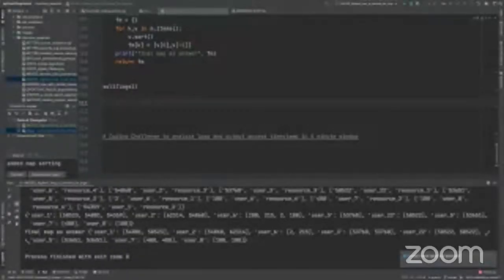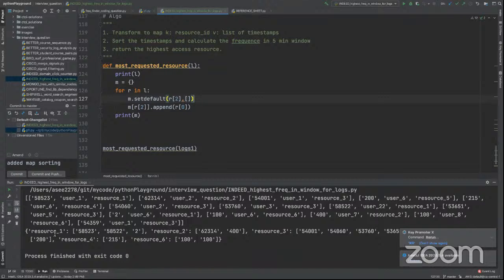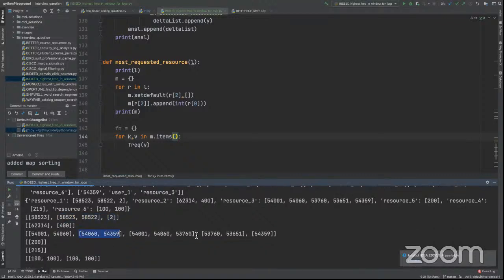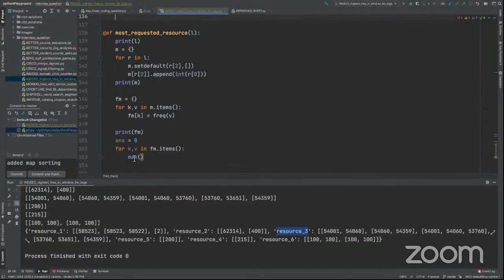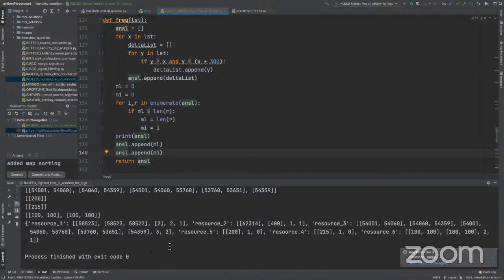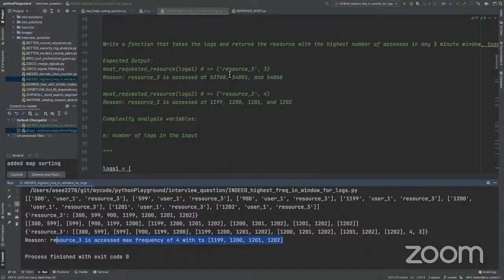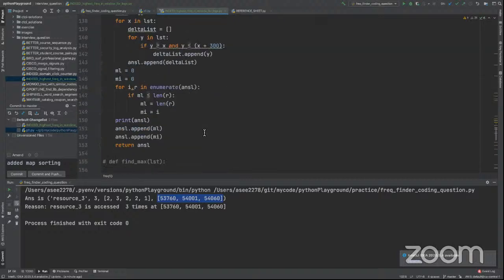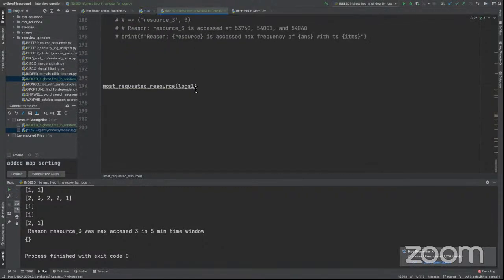Coding Challenge to analyze logs and output access timestamp in 5 minute window - part 2